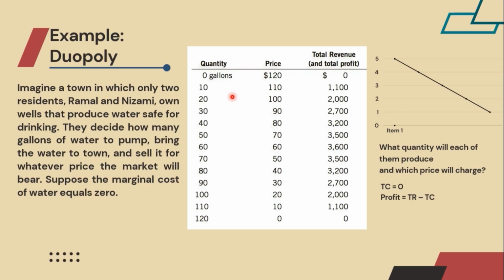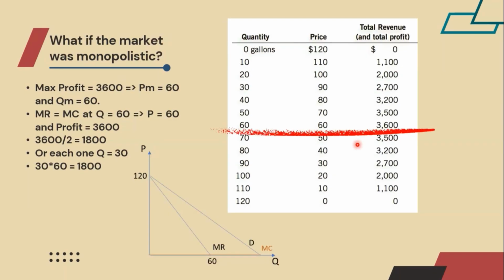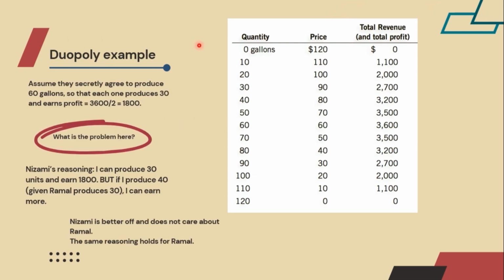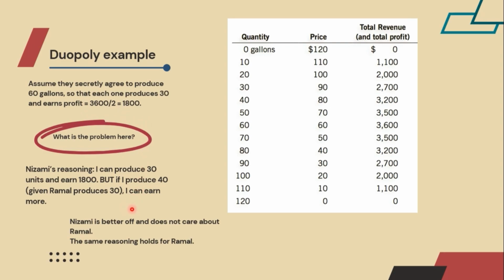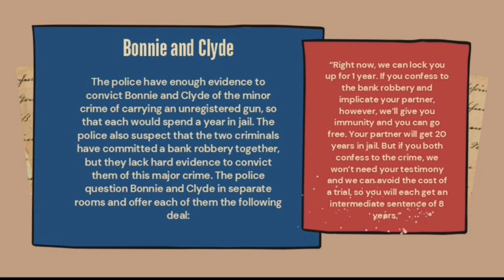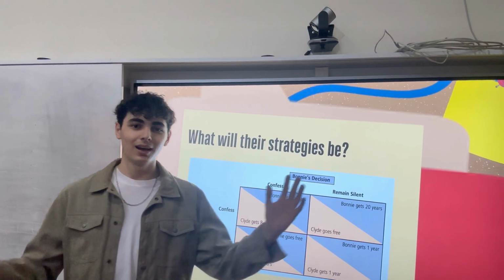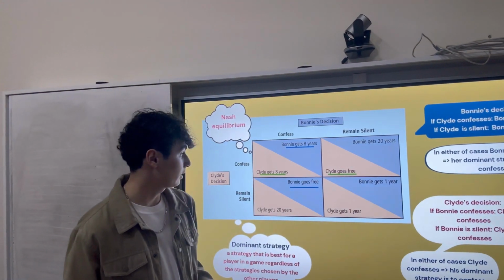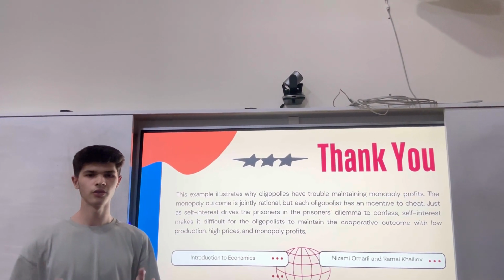Oligopoly and Duopoly (Game theory, prisoner’s dilemma, matrix) by Nizami and Ramal